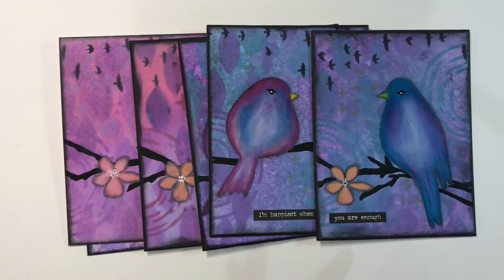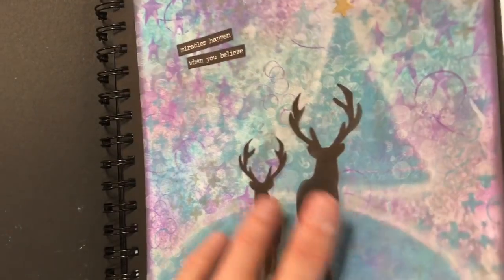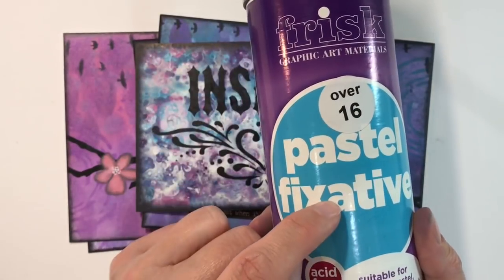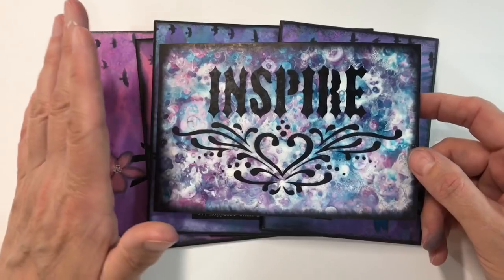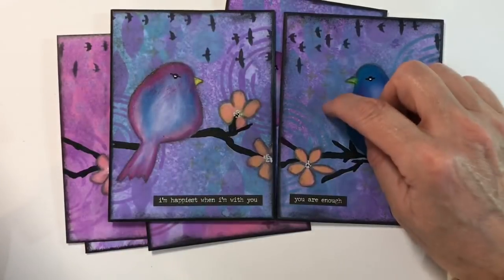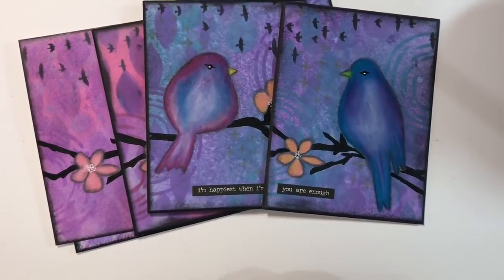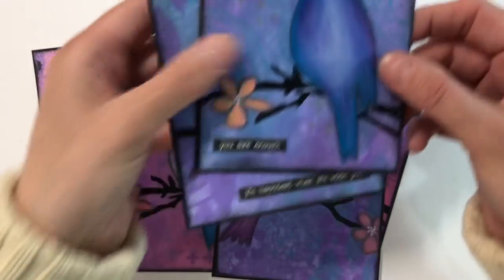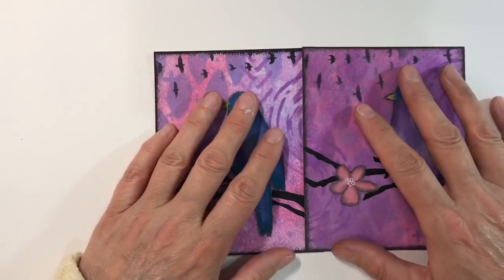Are Fixatives Always Necessary? My Thoughts On When To Use Them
Following Sundays video when I primarily used water reactive products, I was asked a lot of questions regarding sealing the pieces.   I have tried to answer your questions in this video, but please bear in mind, these are just my personal opinions and yours may differ.

Here is the video showing how I made my art cards

I always appreciate a thumbs up and a kind comment ❤️

Nina Ribena
Nina Ribena’s Art Journal Prompts & More

Nina Ribena

NinaRibena

NinaRibenas